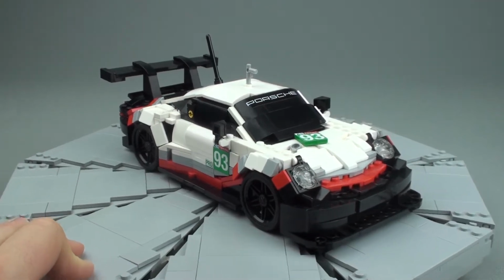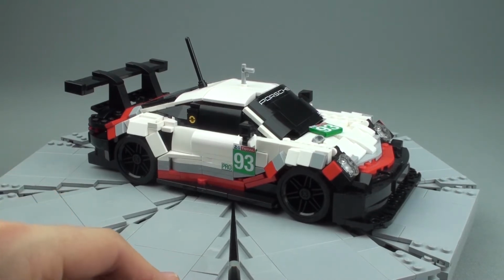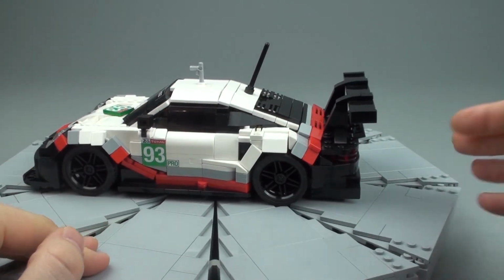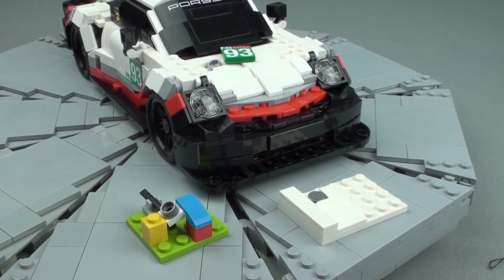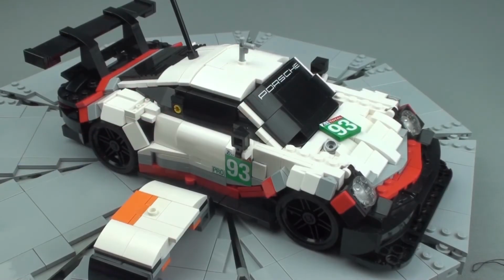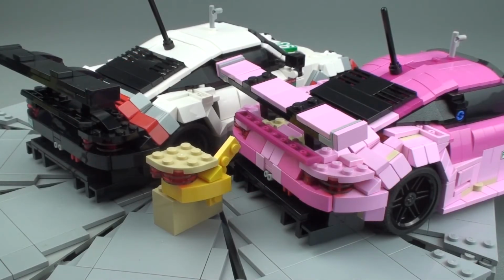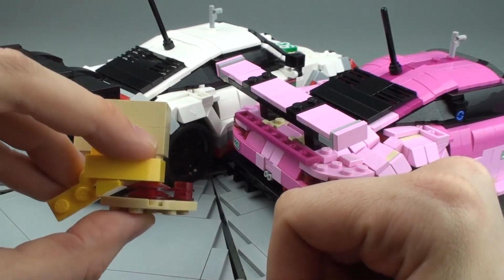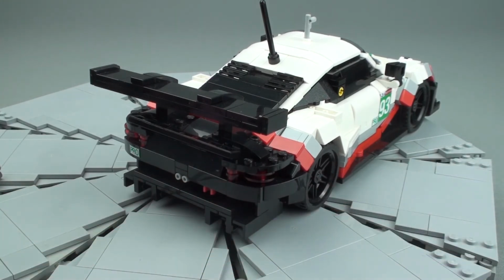LEGO Porsche 911 RSR #93 - Le Mans 2018 - Details and Building Instructions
This is the presentation video for my scale 1:20 model of the Porsche 911 RSR #93 from Le Mans 2018. The video ends with a slide show from the model at the track at Le Mans 2018, and some bonus images of the real car.

In the video I present the model and 5 advanced building techniques that lie behind the scenes of the model.